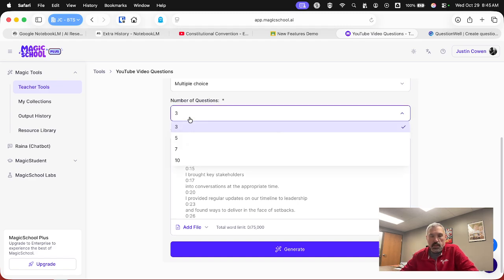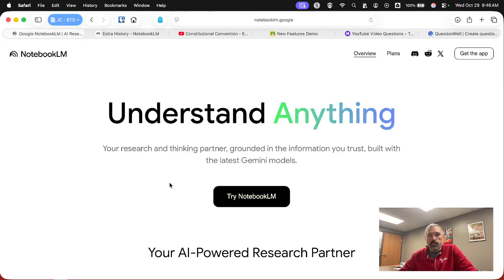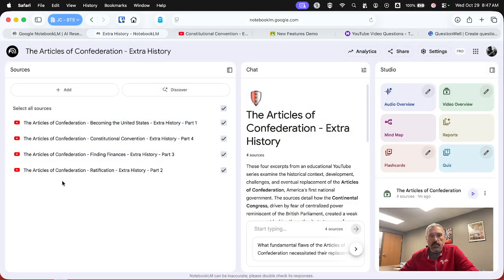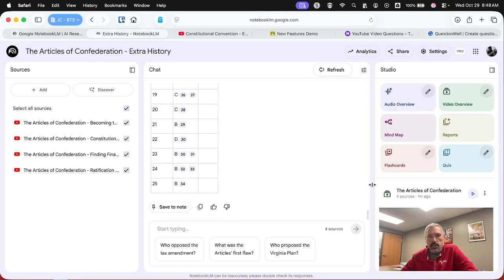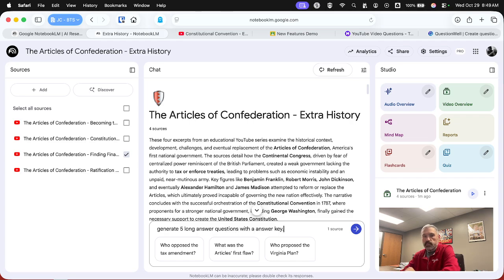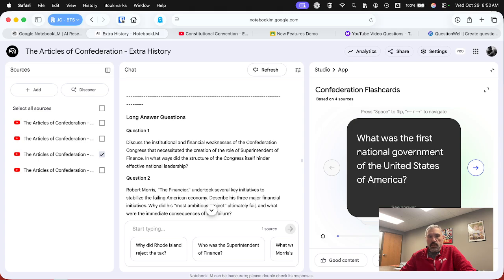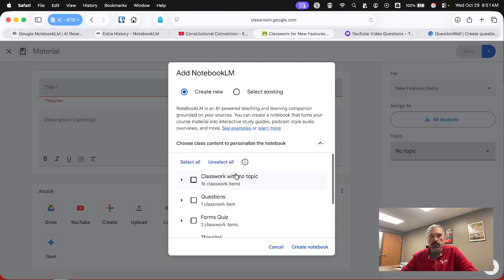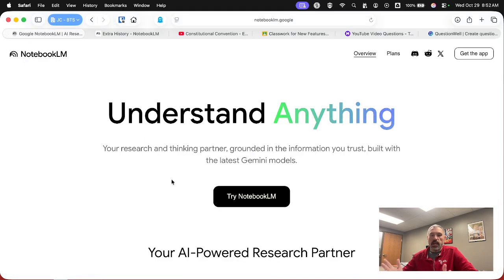NotebookLM and Creating Questions From YouTube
In this video see how you can use NotebookLM to generate questions and more using YouTube Videos